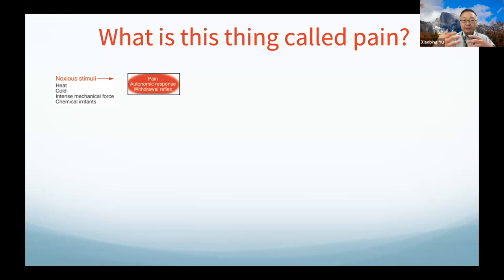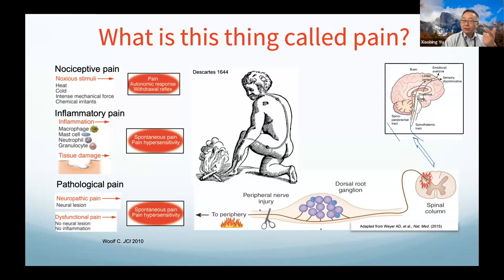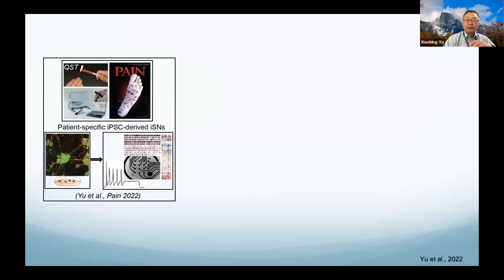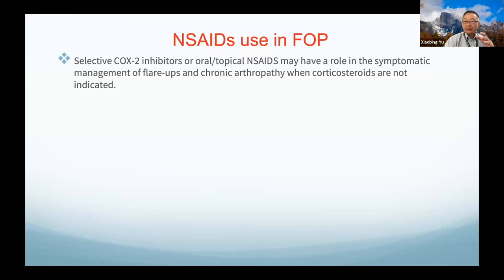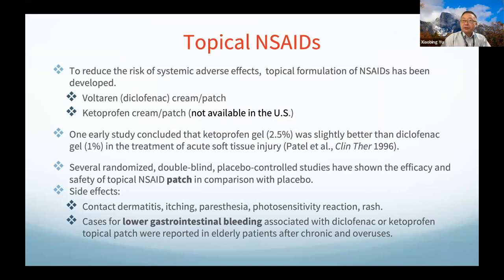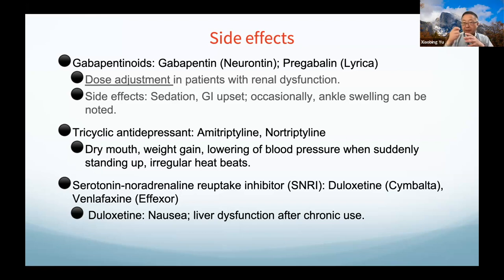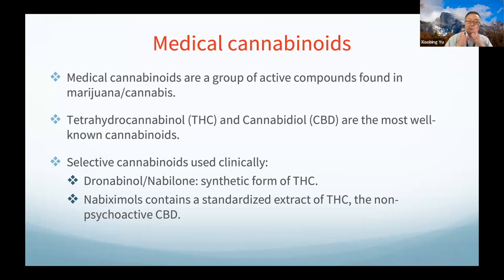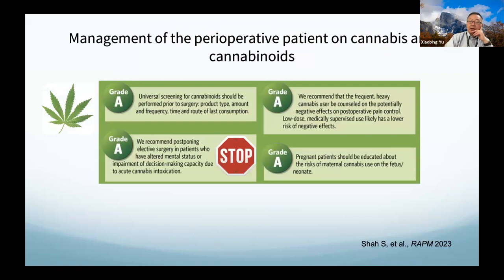Pain Management Series: Pharmacological Approach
Dr. Xiaobing Yu from the University of California, San Francisco (UCSF) introduced options and their potential side effects for 4 different types of medications for pain including medical cannabis. He also shares insights he's learned from his work in FOP pain research.

👨‍👩‍👧‍👦 Register for the next Family Gathering Relive sessions from past Gatherings

🛠️ Check out the Ability Toolbox Guidebook featuring tools and home adaptations for independent living